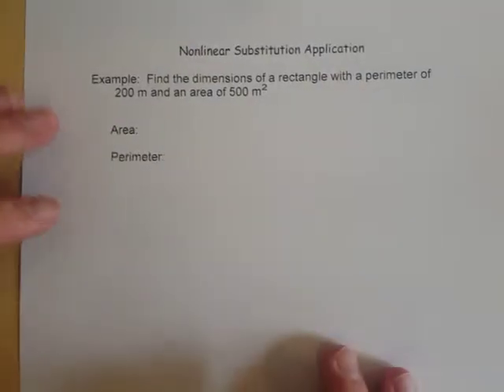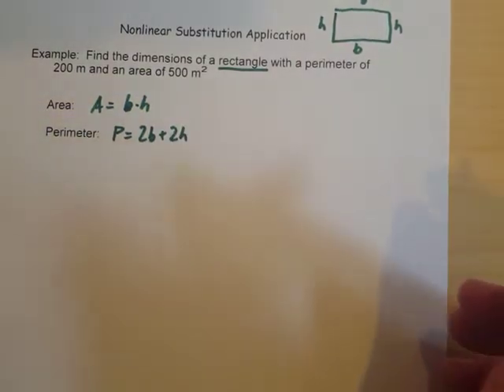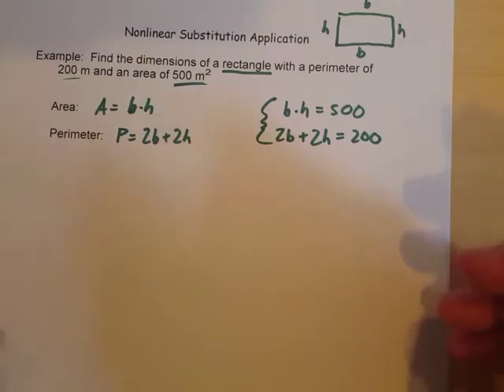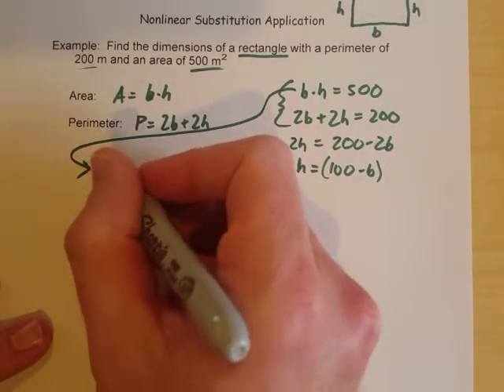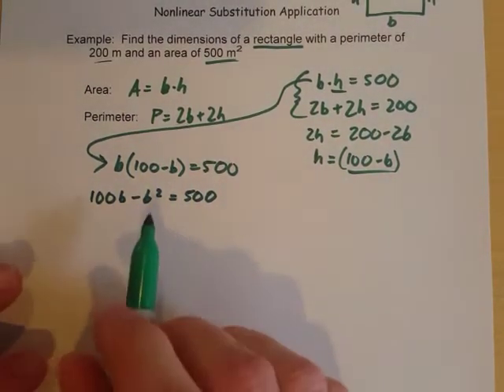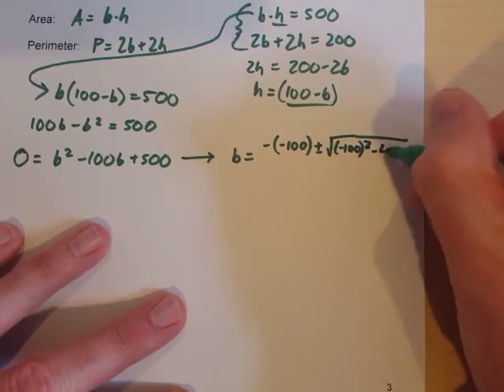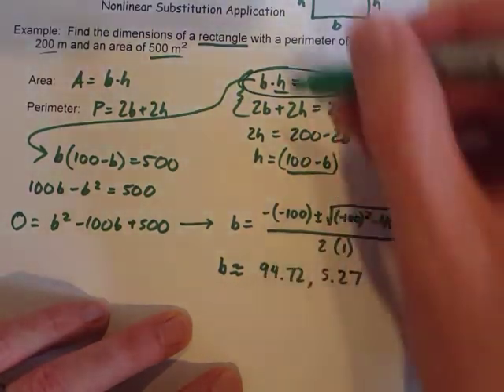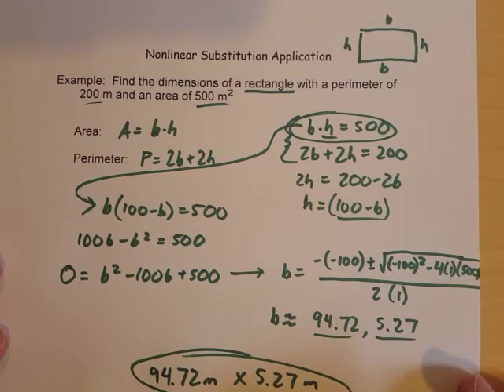7 1 Substitution Area & Perimeter Example